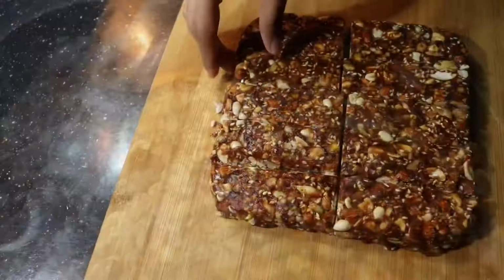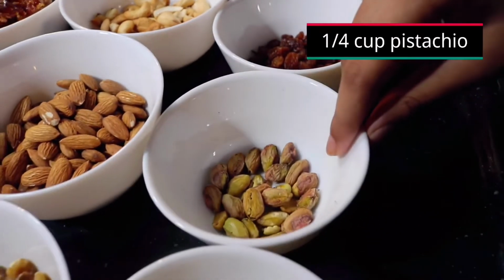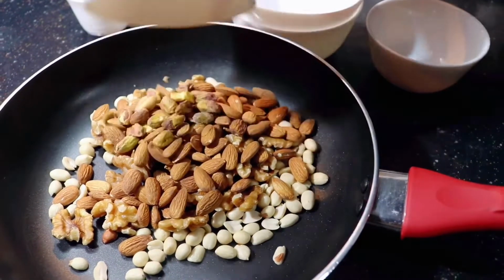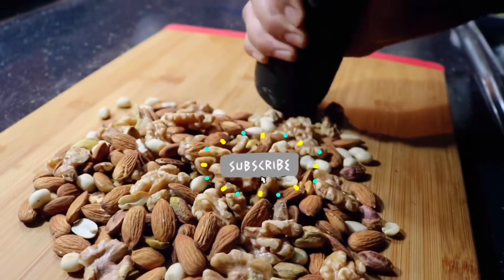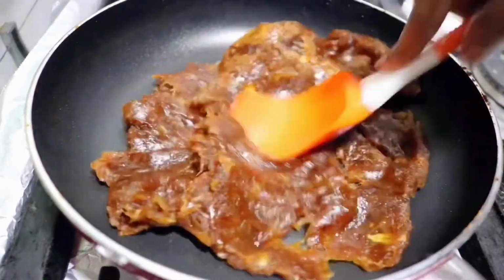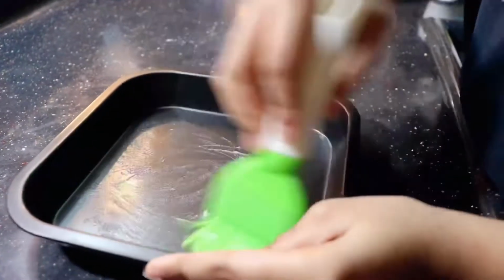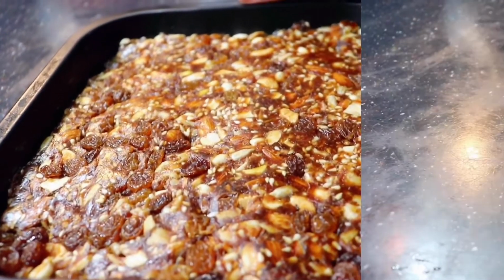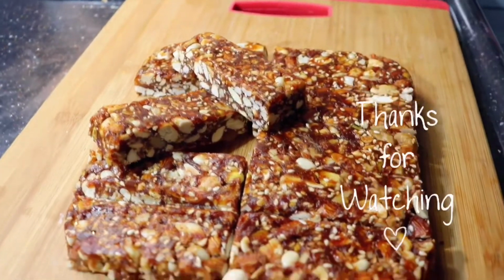Energy Bars/Dates & Nuts Bars/Healthy Recipes